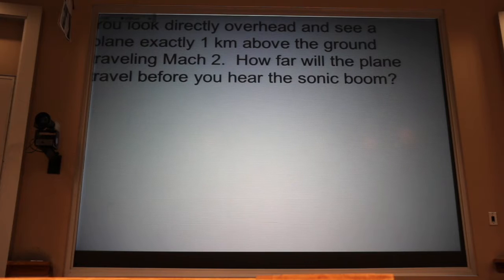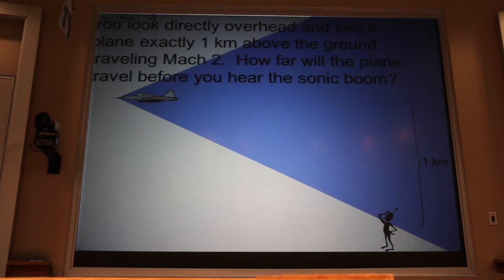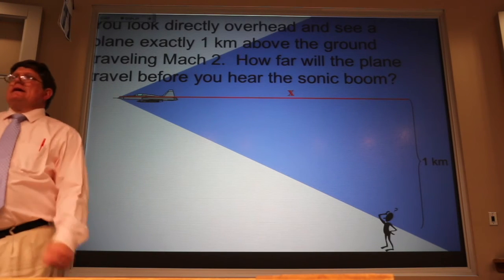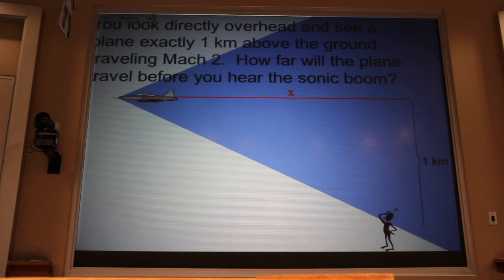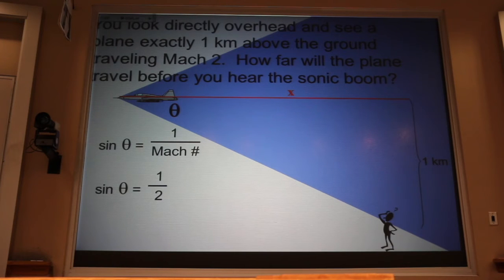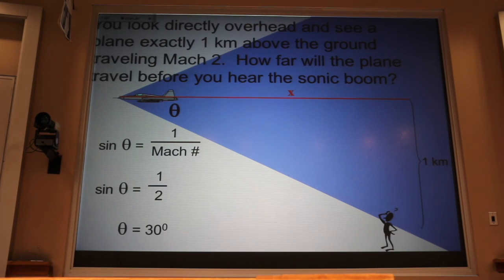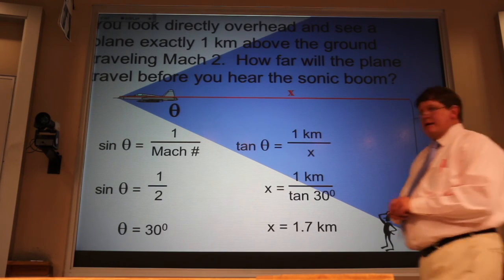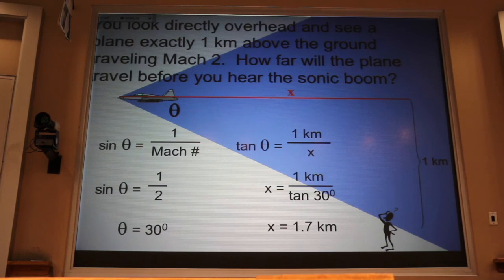Sample Mach Cone Problem Quick Concept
An old exam question is used to illustrate how the geometry of the mach cone is related to the speed of the plane.